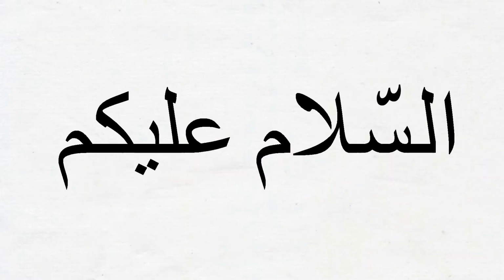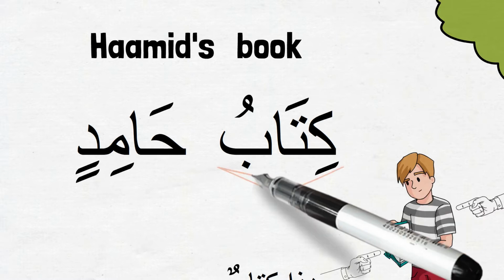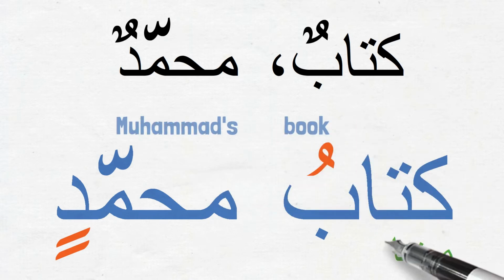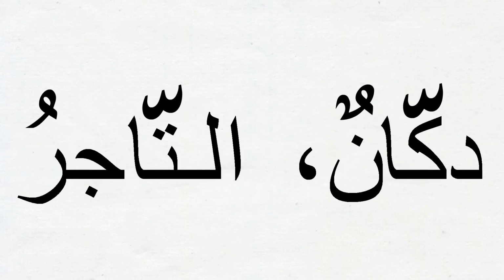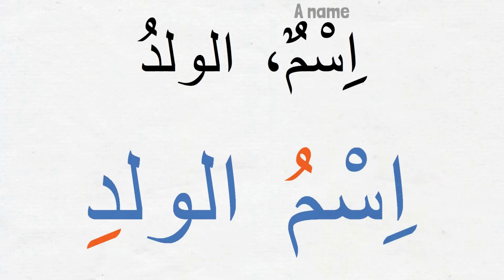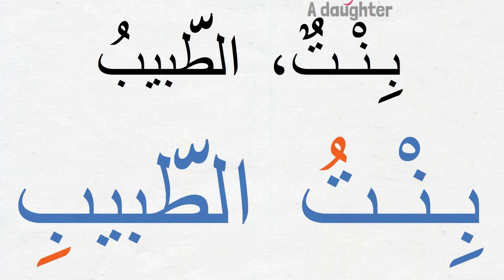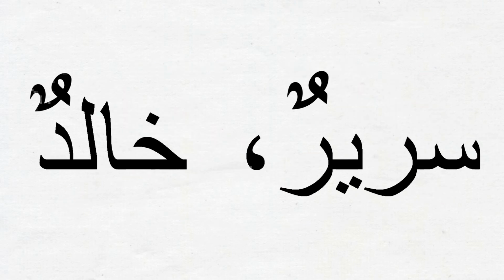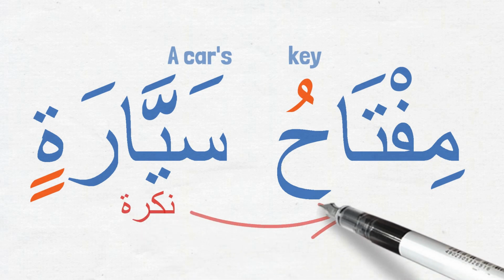Lesson5 Part1, Madinah Arabic Book 1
IN THIS VIDEO:
We will start lesson 5 by learning a special combination of two ISM type words. Such combination is called إضافة - IDHOFAH in Arabic. We will go thru exercise 2 of the lesson to practice building IDHOFAH combinations.

WHERE TO GET THE BOOK:
Free electronic copy of the Madinah Arabic Book 1:
2. click on "Madinah BKs Library" from the top link,
3. scroll down until you find a pdf link to "Madinah Book 1 – Arabic Lessons"